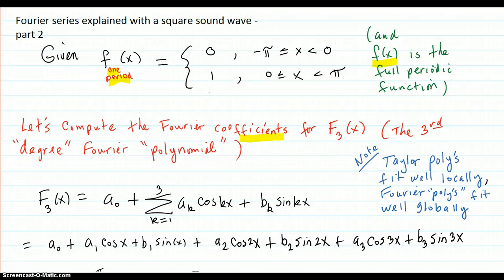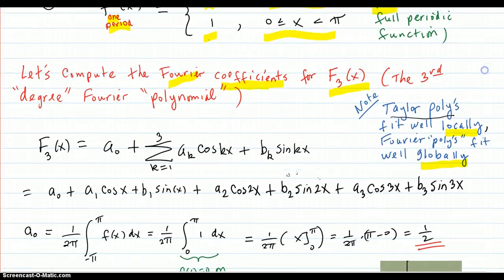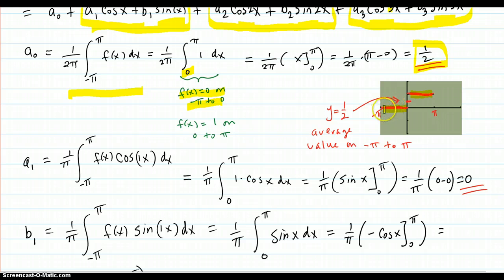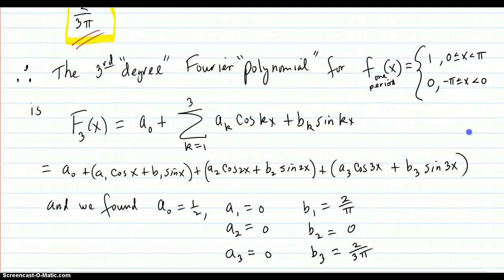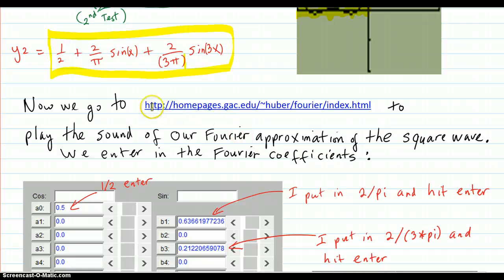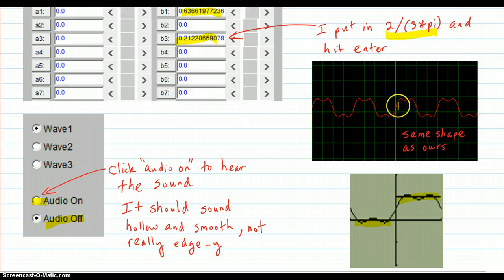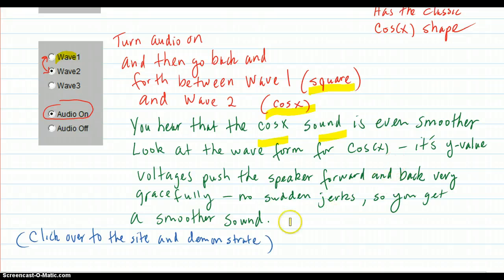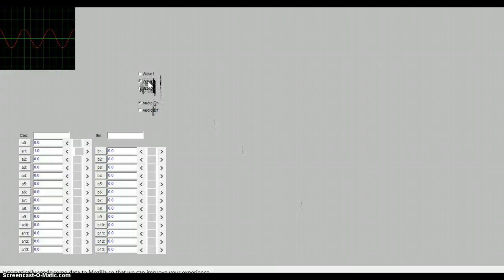Fourier Series explained with a square sound wave - part 2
A continuation of part 1 of Fourier series with square wave example, and plays the sound for the 3rd degree Fourier polynomial approximation for the square wave sound and compares to a cosine wave sound.